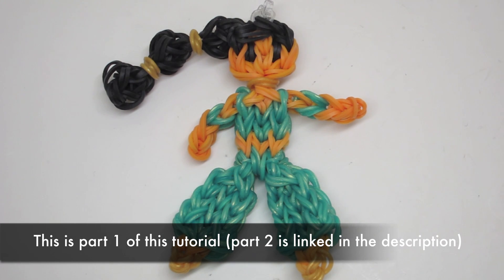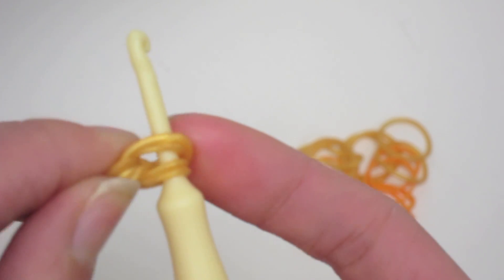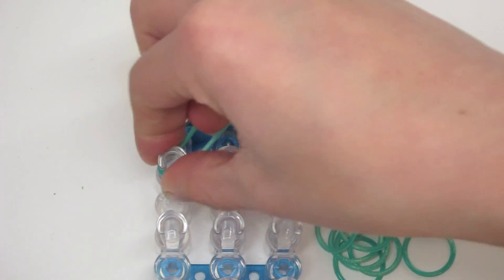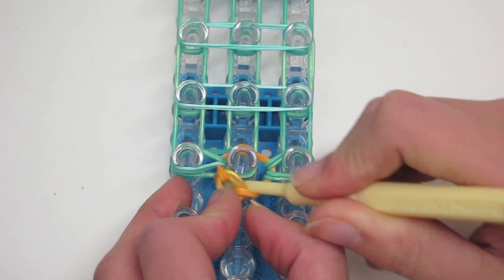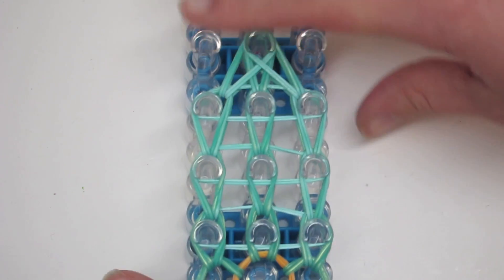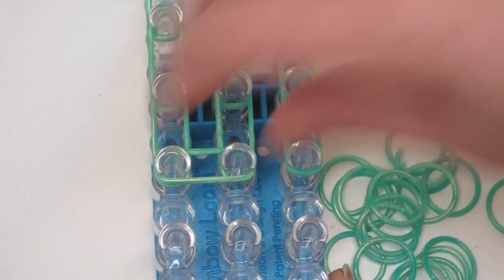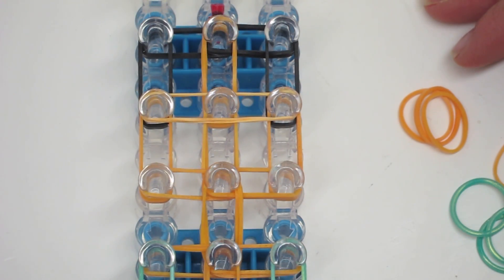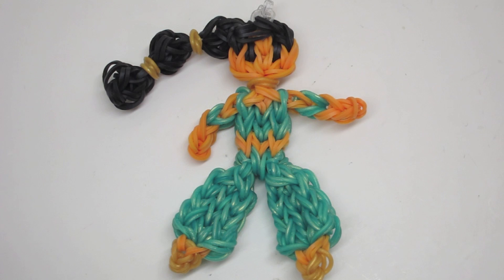{Disney Princess Series} PART 1 Jasmine Rainbow Loom Figurine Tutorial- ORIGINAL DESIGN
Hi everyone!

I'm so sorry that this video was uploaded late! I had so many problems ! Anyway, here's the Jasmine tutorial! I hope you all like it!

A

I just got TWITTER: @TutorialsByA
I just got a FACEBOOK page :)

Thumbnail Background: Disney.wikia.com